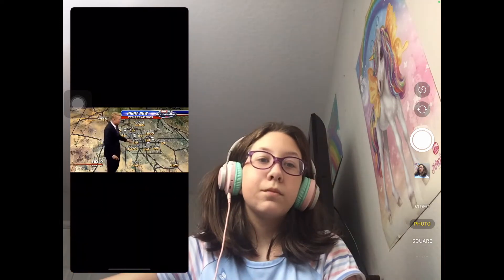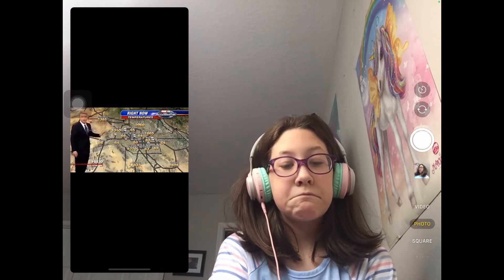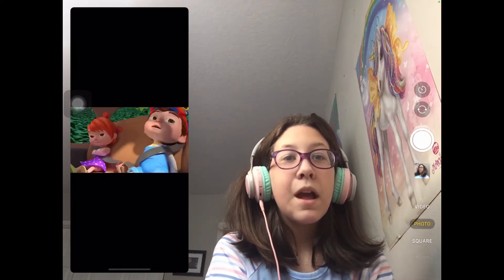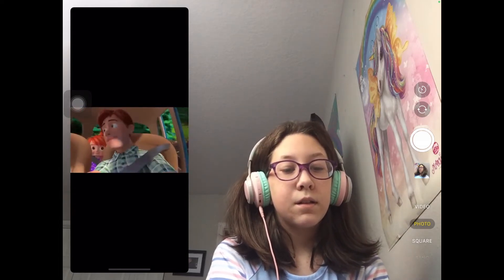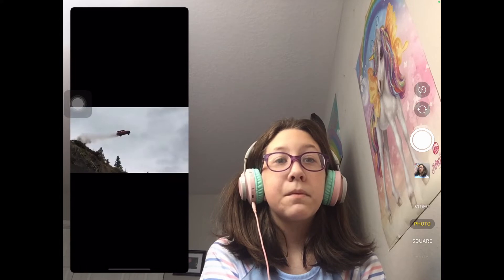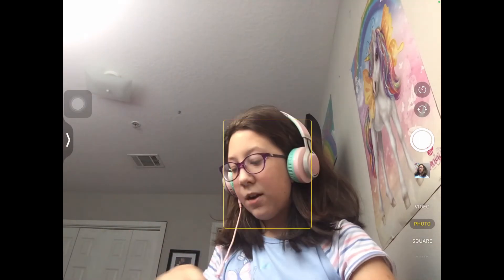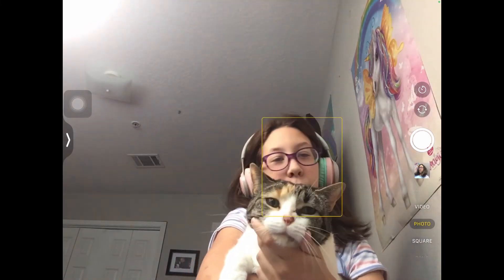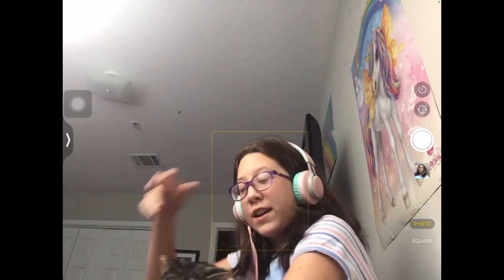Try not to laugh 😂